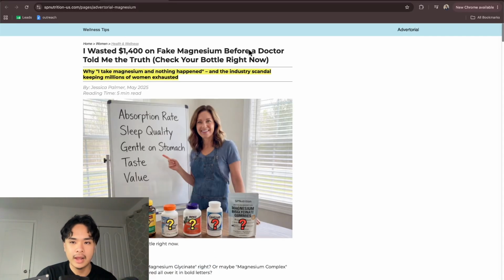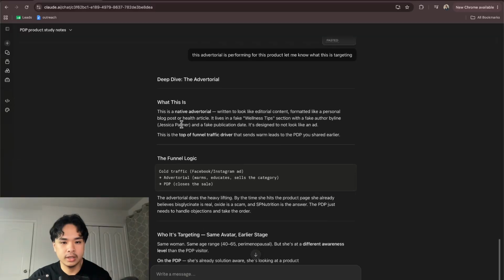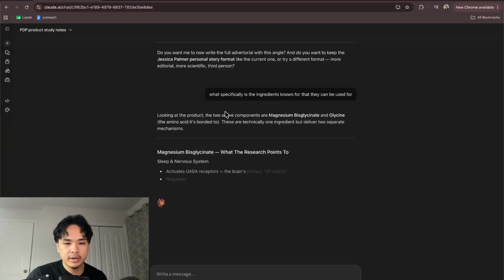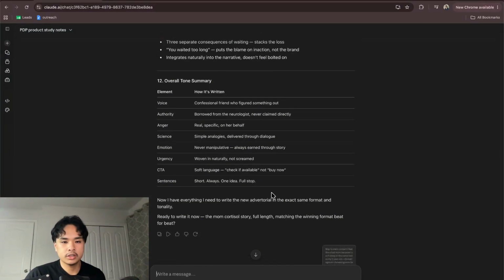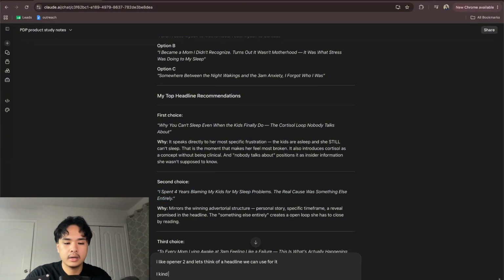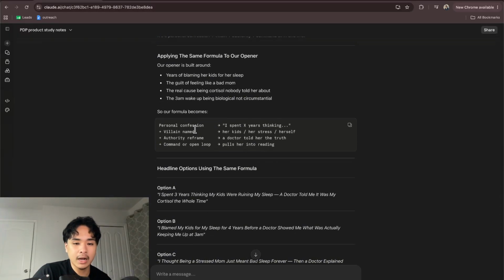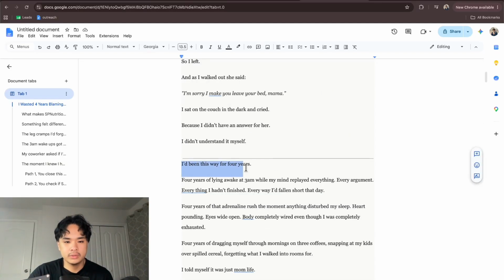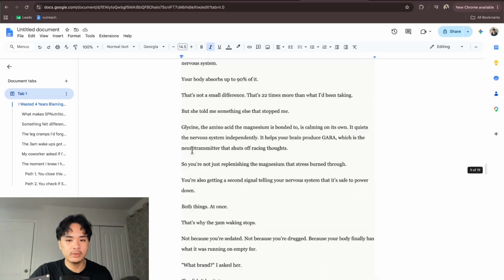how i write $100K+ advertorials live from scratch [full process]